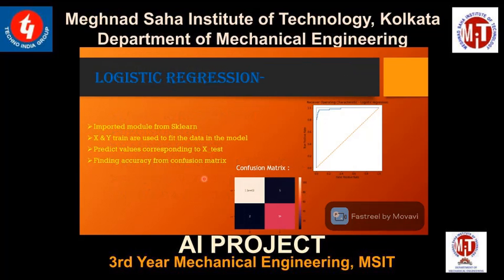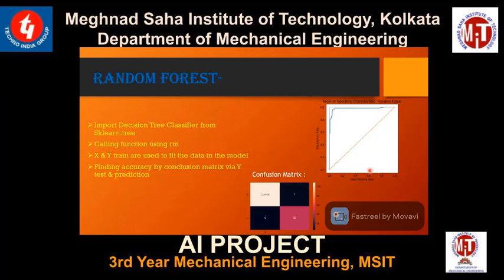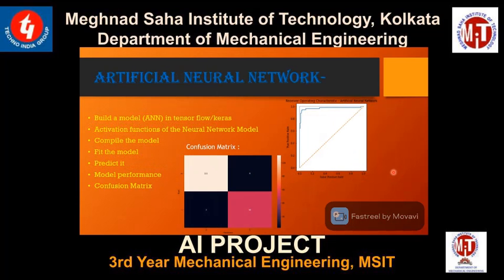Detection of Cancerous Tumour and Performance Comparison of Various ML Models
Mechanical Engineering Projects, AI Projects for Mechanical Engineers, Machine Learning Projects for Mechanical Engineers,  Meghnad Saha institute of Technology , MSIT Department of Mechanical Engineering,